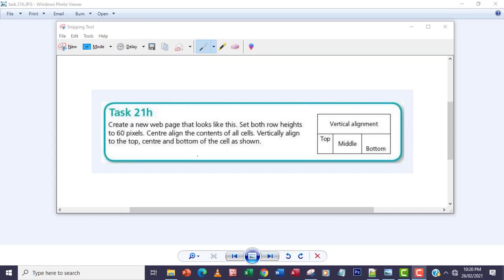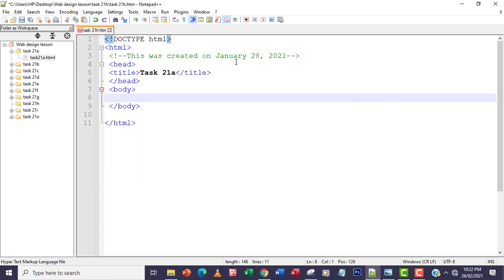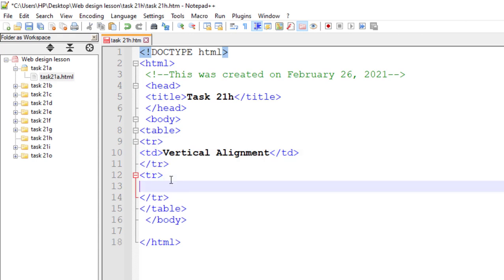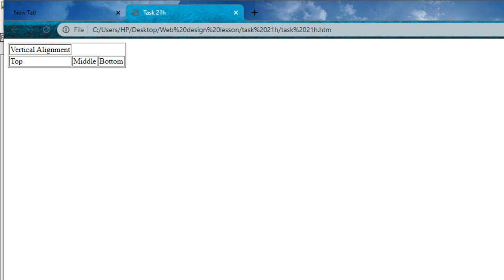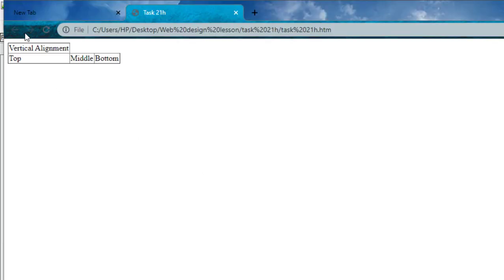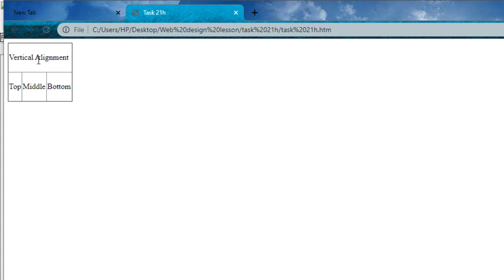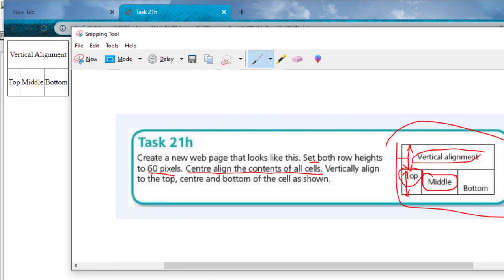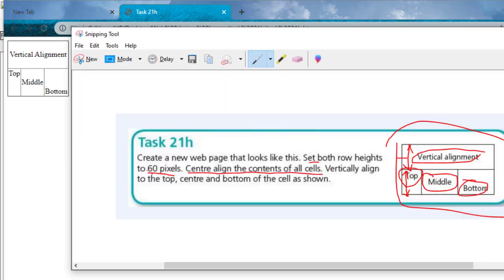Colspan and text alignment in HTML table | Web design | task 21h IGCSE ICT | Hodder Education